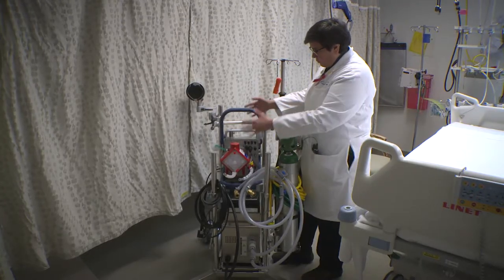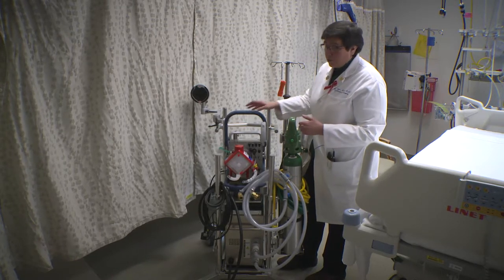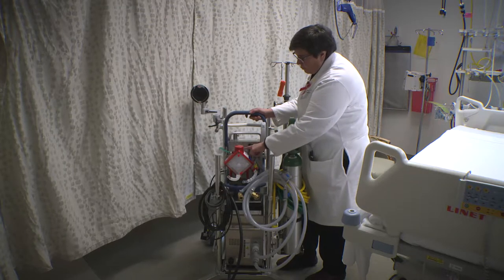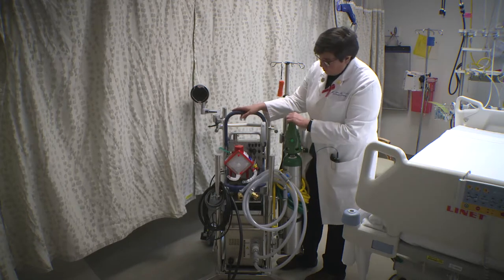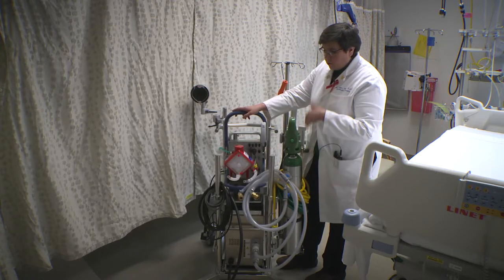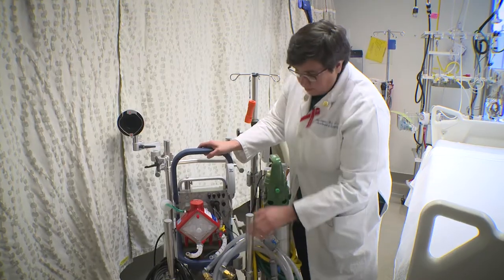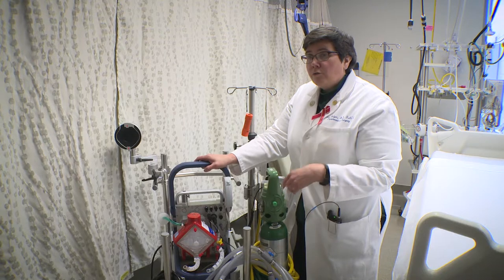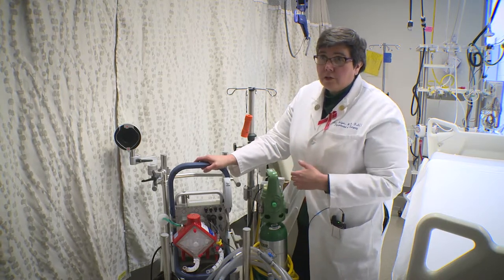Trauma unit employs lifesaving machine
The Seattle Times recently chronicled lifesaving measures provided to two patients at Harborview Medical Center in Seattle.  The patients likely would have died, doctors say, without the use of an ECMO -- extracorporeal membrane oxygenation -- machine that reoxygenates and warms blood, then sends it back into the patient.

Dr. Eileen Bulger, trauma chief at Harborview, explains in a brief video how the ECMO machine works and its value to patients who have few other options for survival.